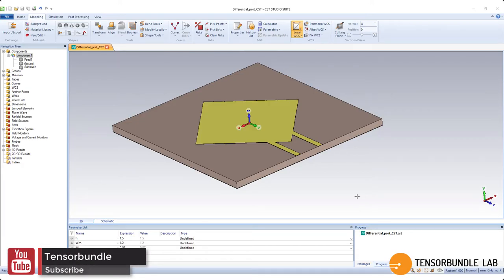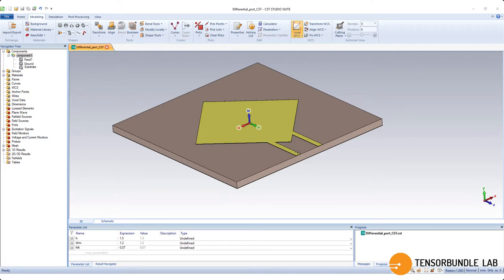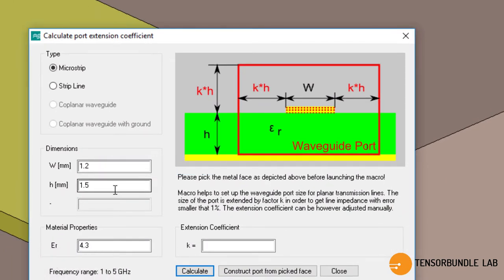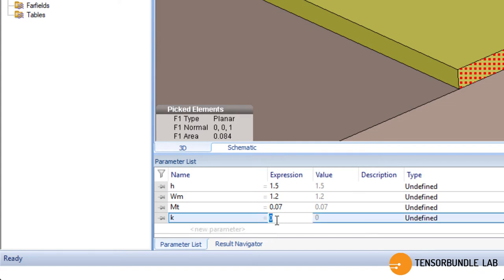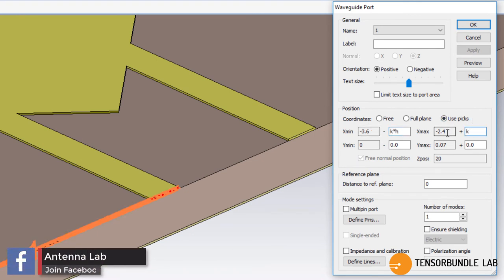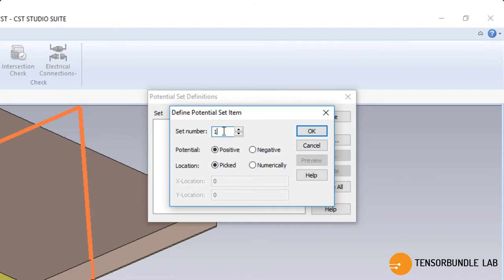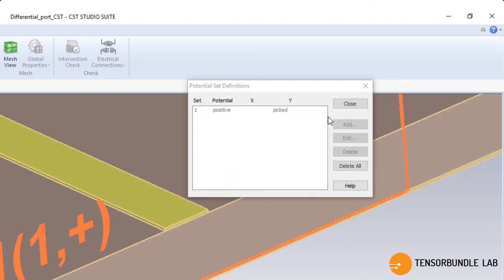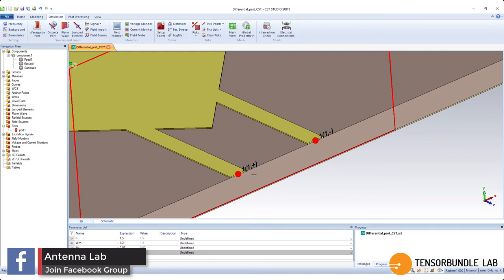CST Tutorial: Differential port feeding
This video shows how to make a differential port in CST Microwave Studio.